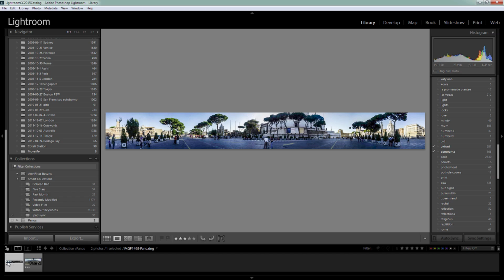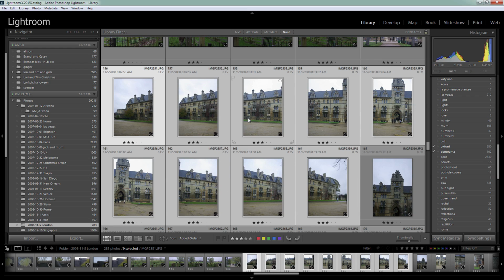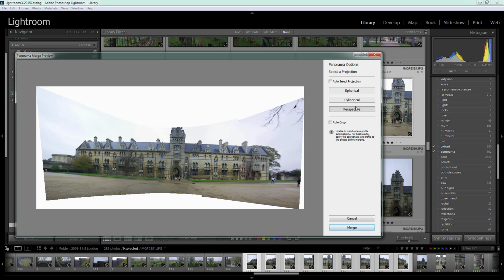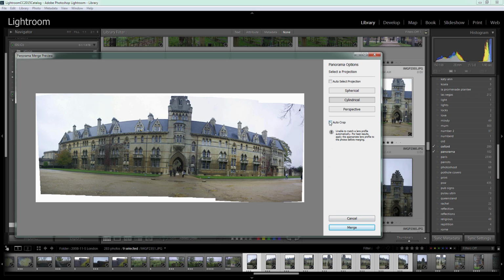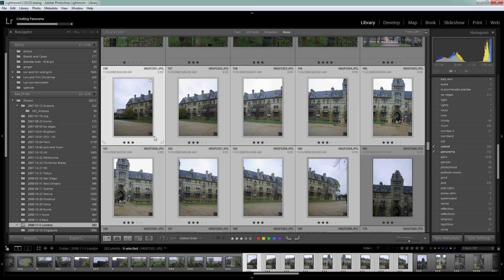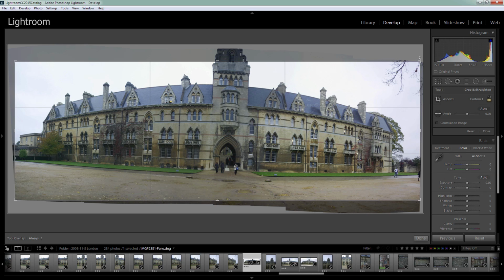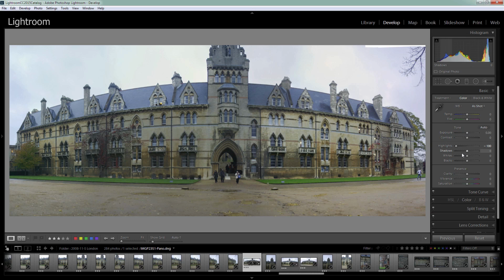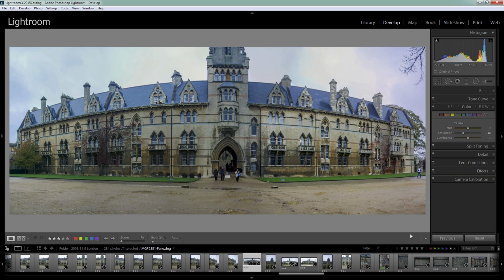Merge and Process a Panorama in Lightroom CC & Lightroom 6 - using the new Panorama Merge feature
Learn how to assemble a number of images shot as a panorama sequence into a single panorama using the new Panorama merge in Lightroom. You will learn how to select the images, how to assemble them using one of three different rendering options - Cylindrical, Spherical and Perspective. Learn the impact of using Auto Crop and Auto Tone. Then see how the new panorama appears in the current folder and see how to process the final image to bring out the best in it.

The  new Panorama merge feature lets you do all the work in assembling and processing a panorama inside Lightroom without having to go to Photoshop.